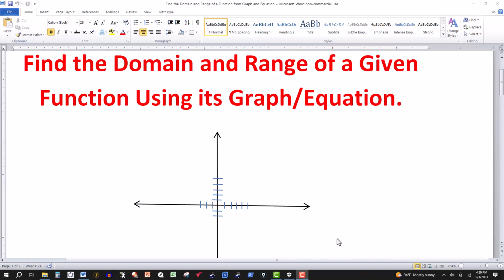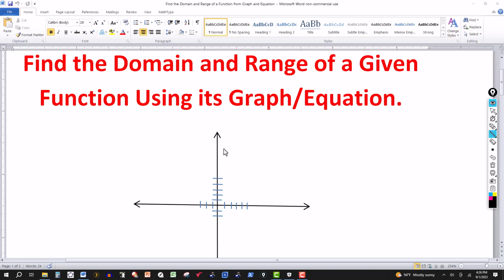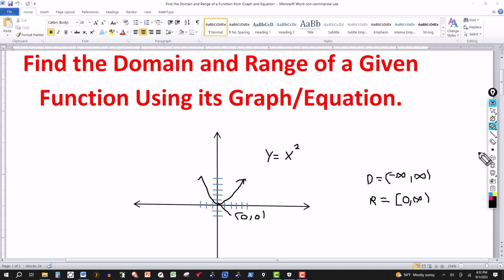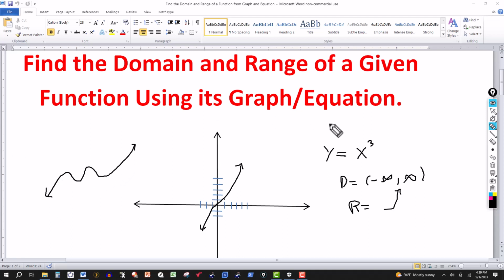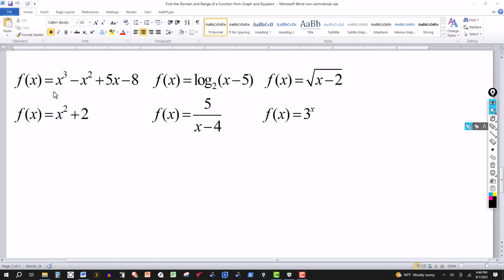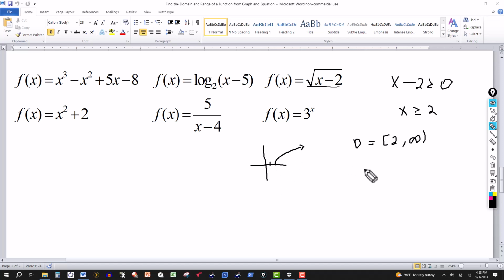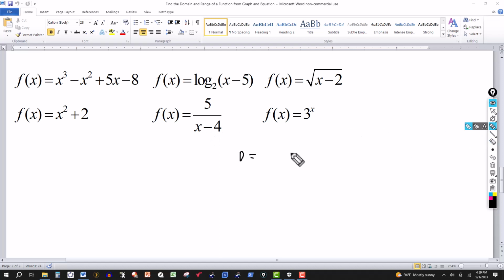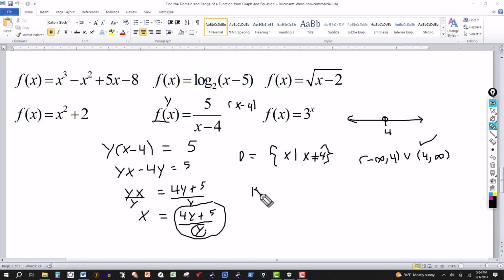Find the Domain and Range of a Given Function Using its Graph/Equation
In this video, we examine some techniques to use to find the domain and range of a function.